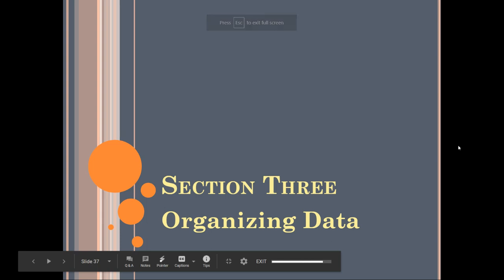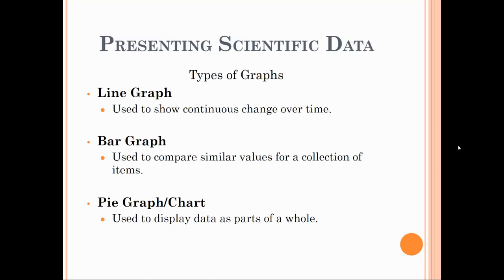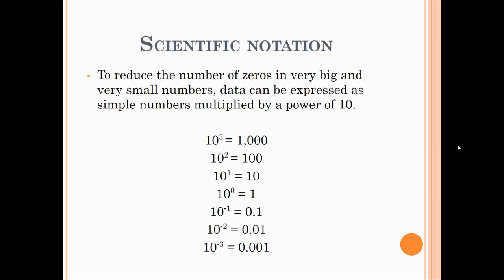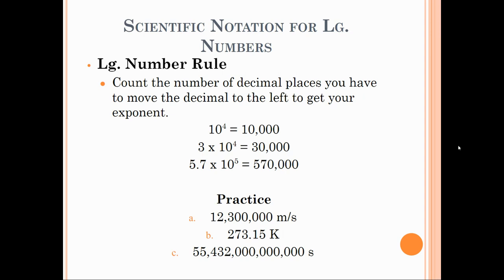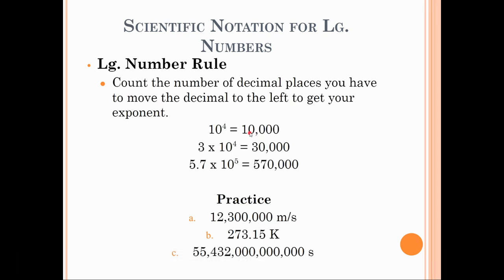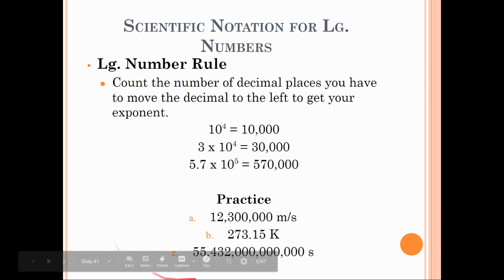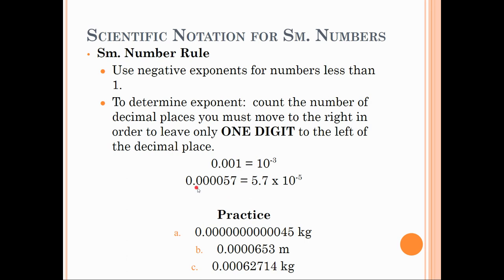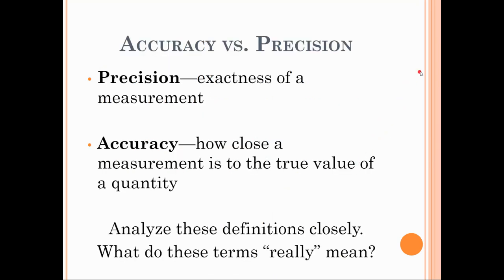Integrated Science Unit 1 Section 3